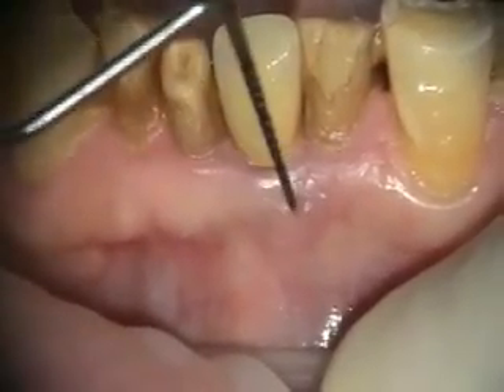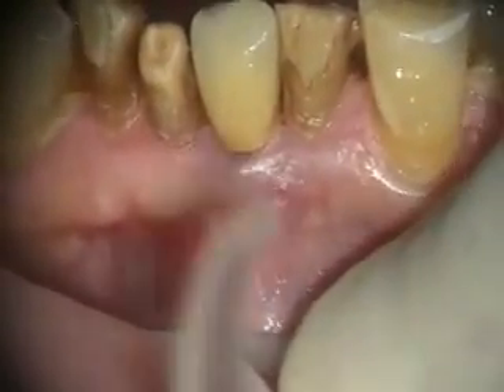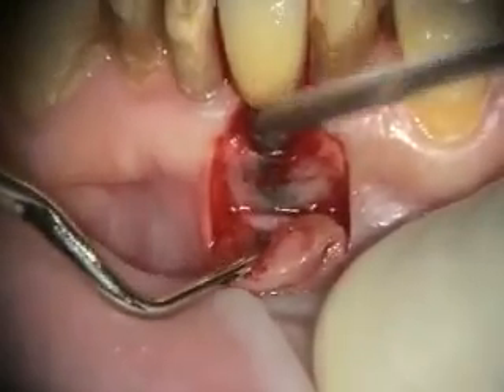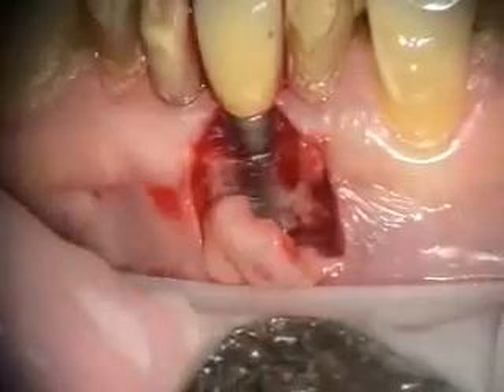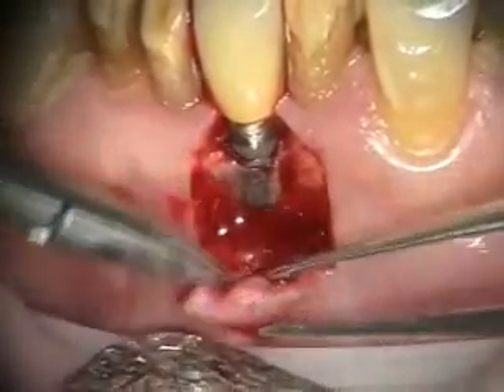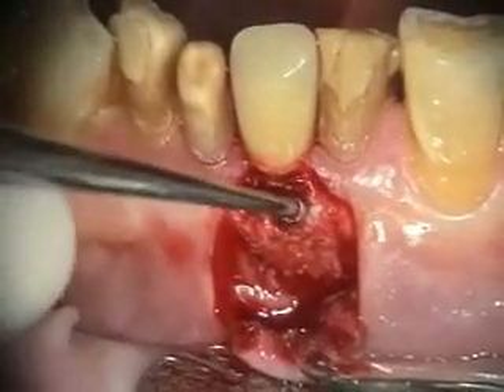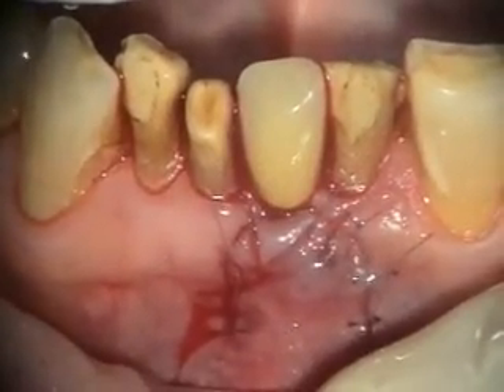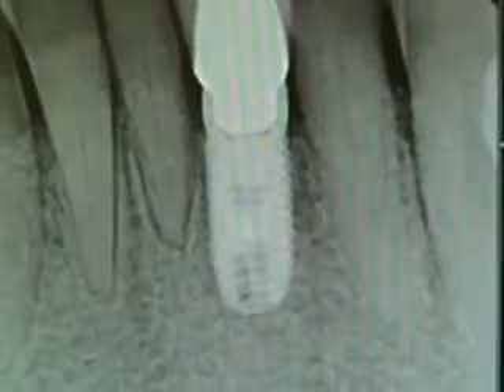Implant Microsurgery: Atypical Infection and Repair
Featuring: the Blade Breaker, Bone Graft Putty, 7.0 Vicryl